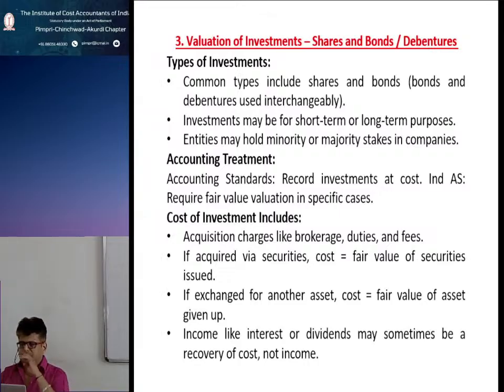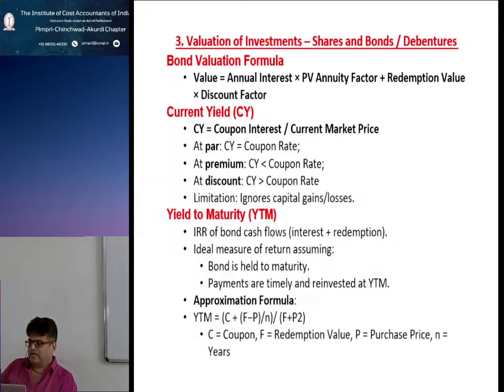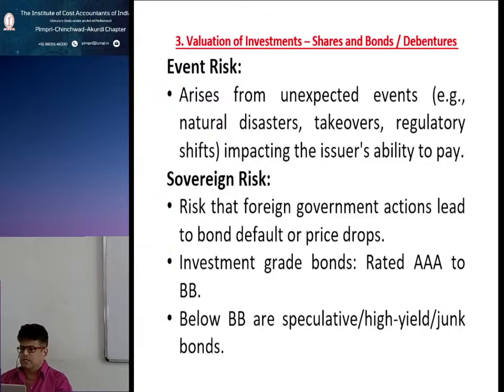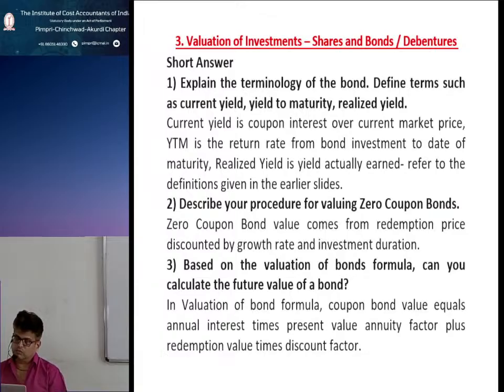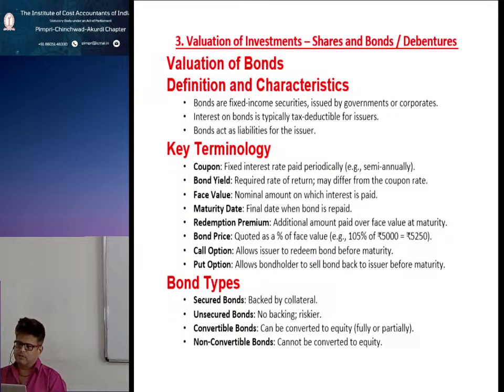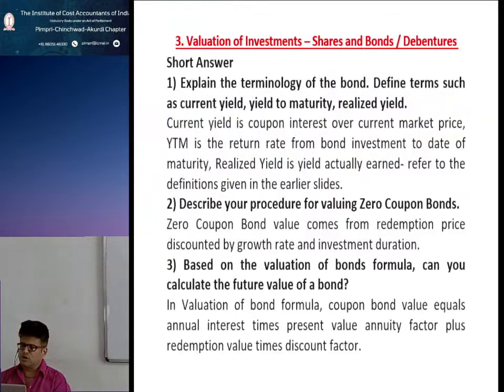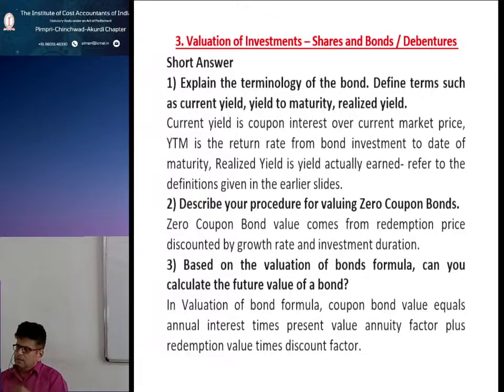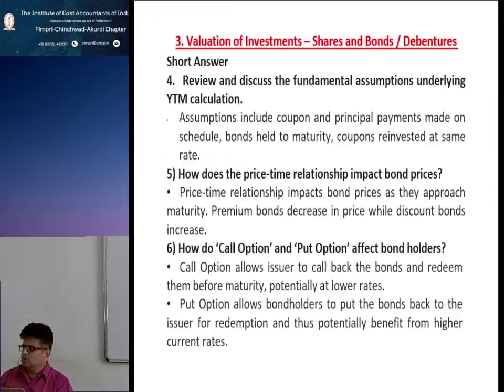P17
Mgt audit in Different functions'